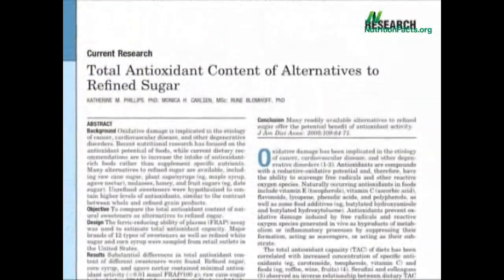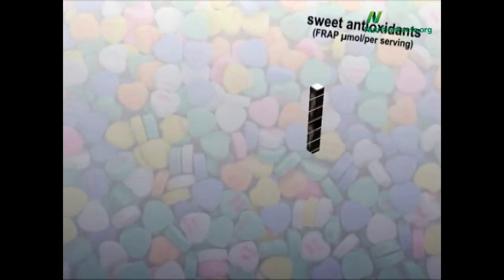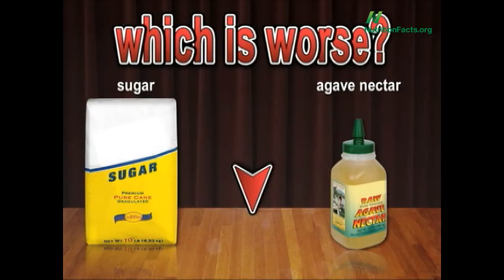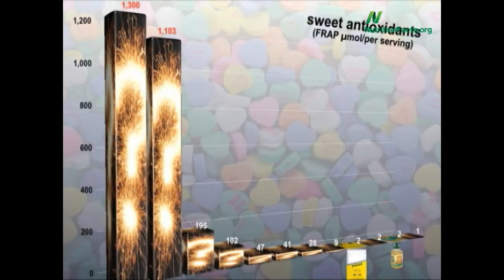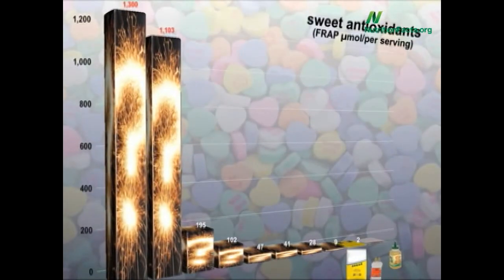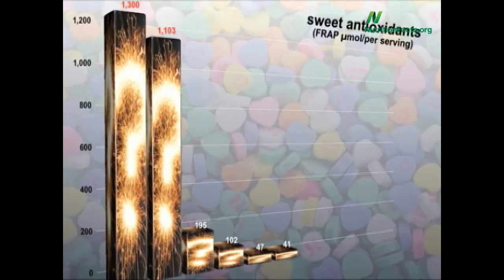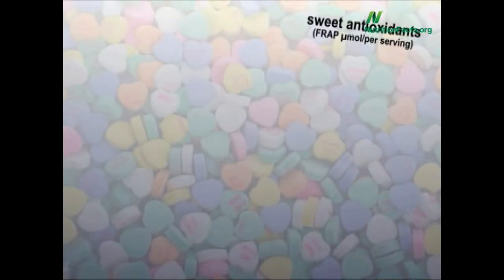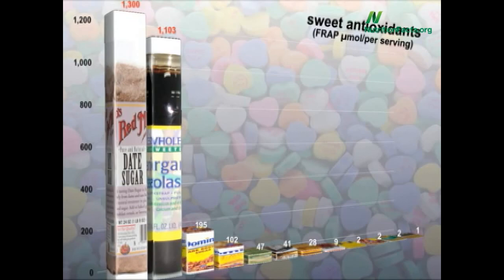Which Sweetener Is Best For Health ? | Dr Michael Greger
Dr Michael Greger :.which sweetener is best for health ?
There are two sweeteners that are actually good for you.

Doctor Michael Greger is an American physician, professional speaker on public health issues, He is creator site about nutrition facts and every aspect of healthy eating